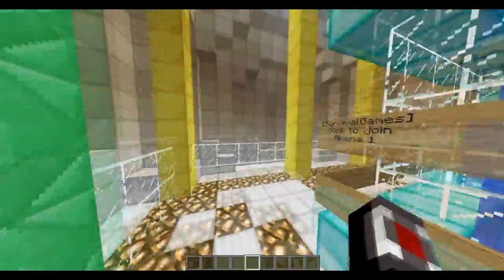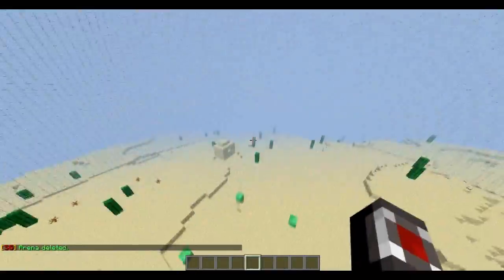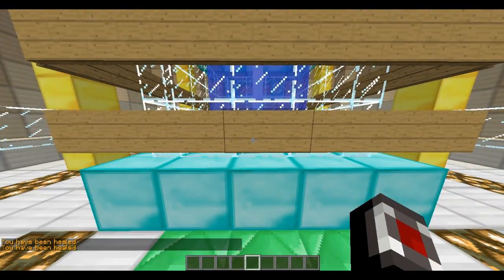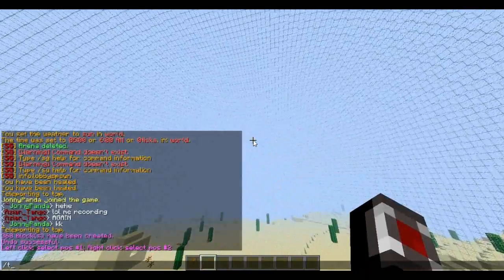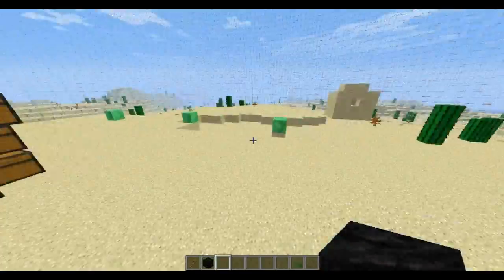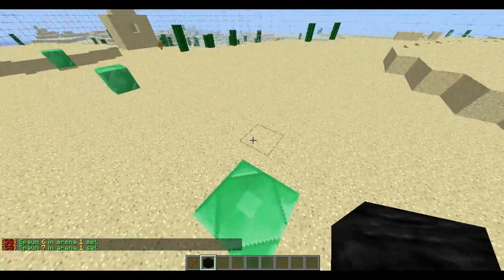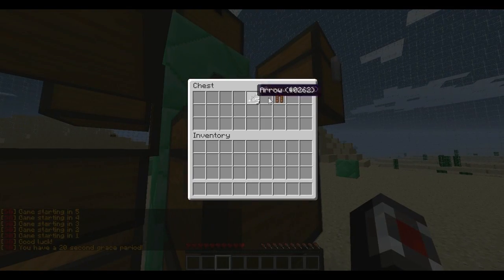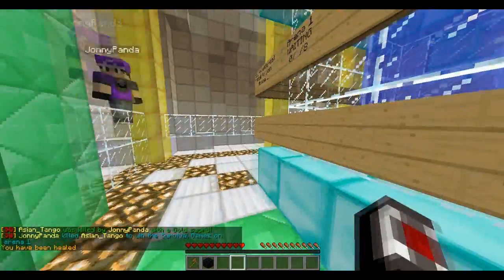Minecraft Bukkit Tutorial | Survival Games Plugin [1.7.2 & 1.7.4 - Both are same]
Works on game versions 1.6.2, 1.6.4, 1.7.2 & 1.7.4 they are just different versions, no commands have been changed nor' have the set up has been changed.

Hey! I made a tutorial for you guys. Set up your own Survival Games server for public or just for your friends! This is for Bukkit 1.6.2 AND 1.6.4!
Here are the links that you will be needing for the plugin.

Good luck and I hope you have Survival Games set up!